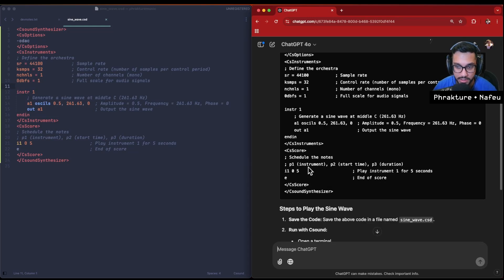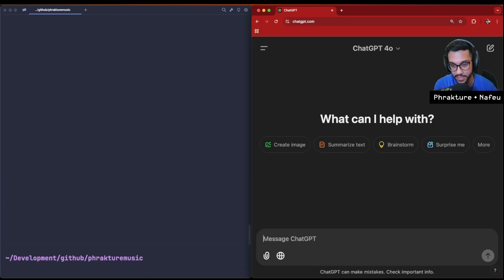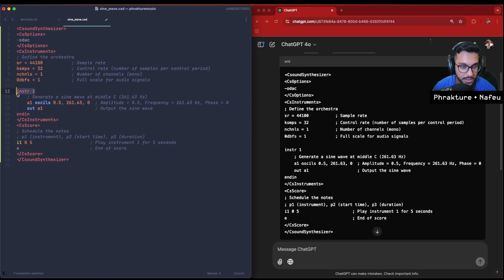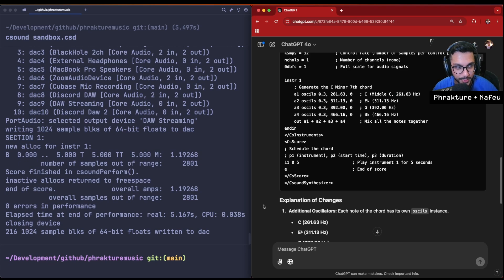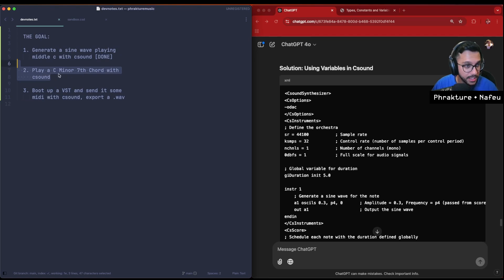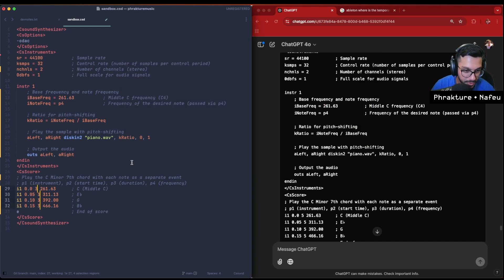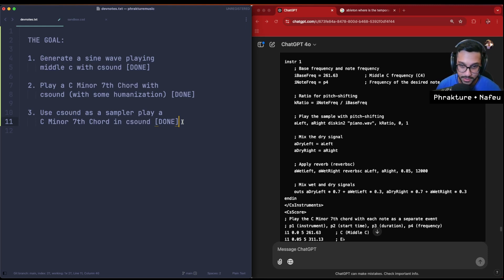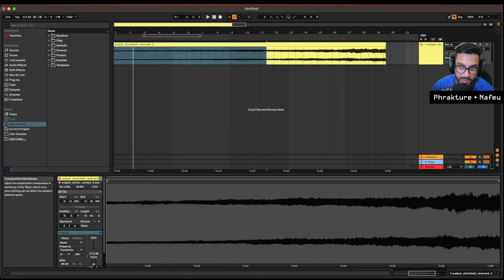Can I Make Music With ChatGPT + Code? | Csound - Part 1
I would like to start automating parts of my music production workflow using code (Csound, Python, JUCE framework, etc.), join me on my journey, lets discover cool ways of making music in 2024 using the power of LLMs and some programming.

0:00 - Intro
0:29 - The Motivation
1:39 - Play Middle C with Csound
4:20 - Play C Min 7th Chord with Csound
10:00 - Add Reverb to Sampler
11:57 - Additional Processing (SoX & Rubberband)
14:19 - Closing Remarks